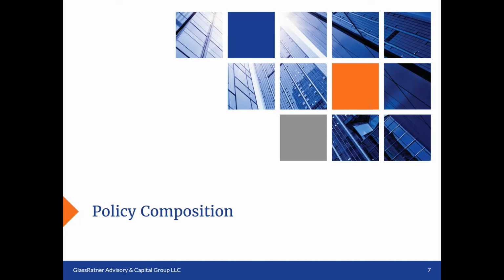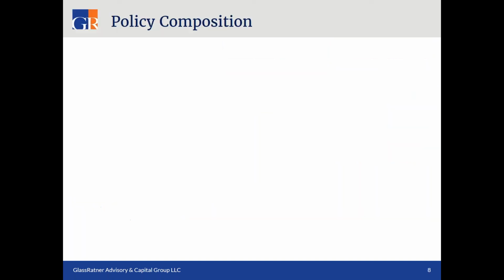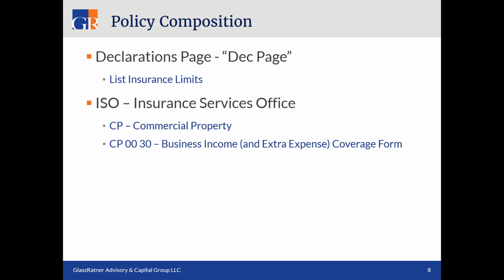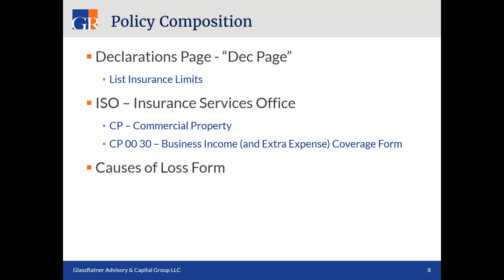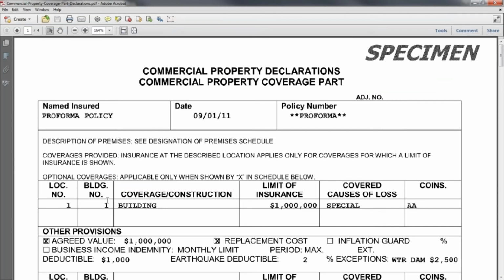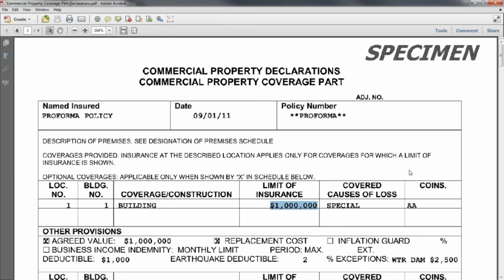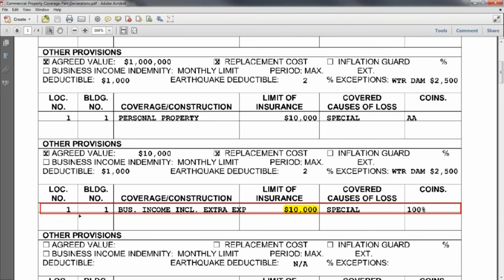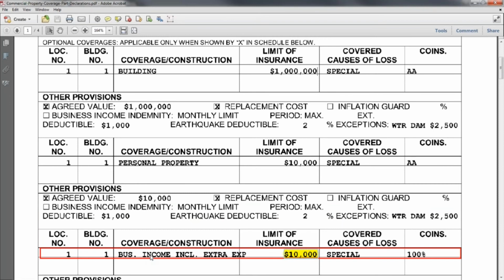Business Interruption Claims Pt. 2 | Policy Composition | GlassRatner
This segment discusses policy composition in Business Interruption Claims. Join GlassRatner's Mike McGovern as he gives a thorough analysis of the declarations page and cause of loss forms.